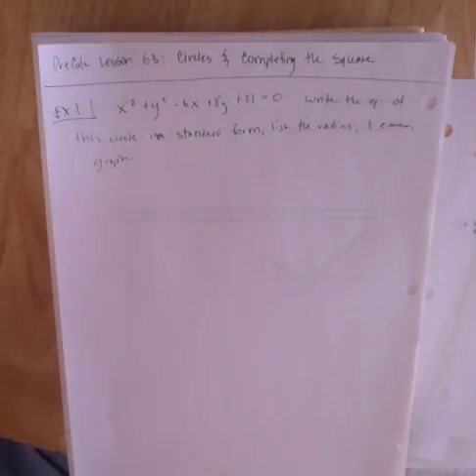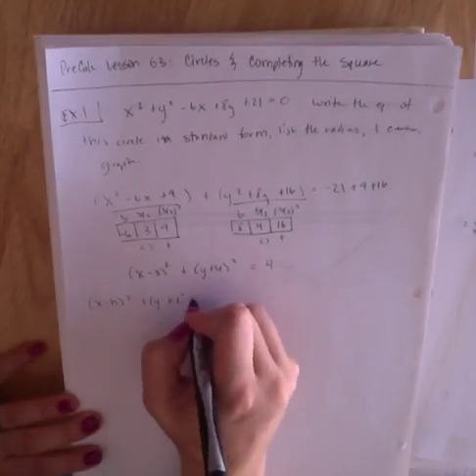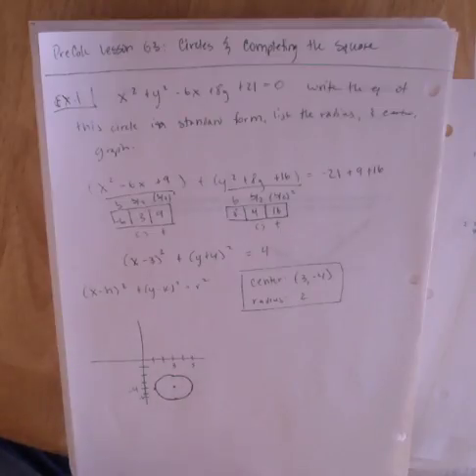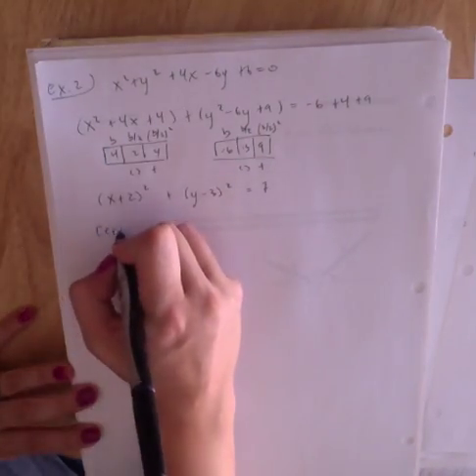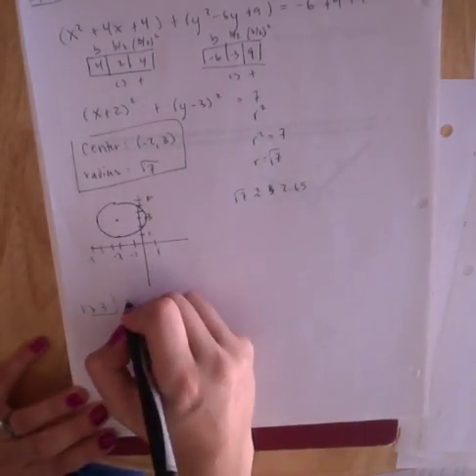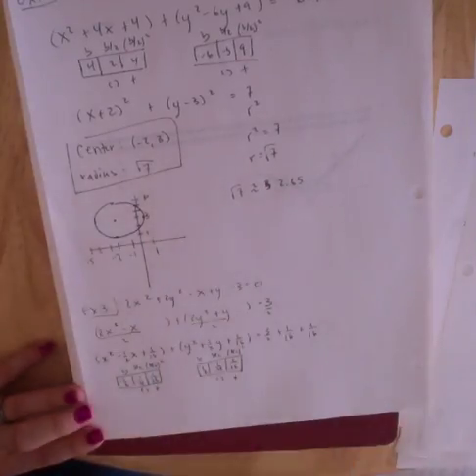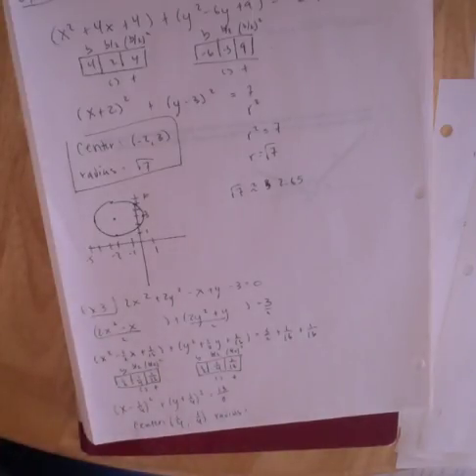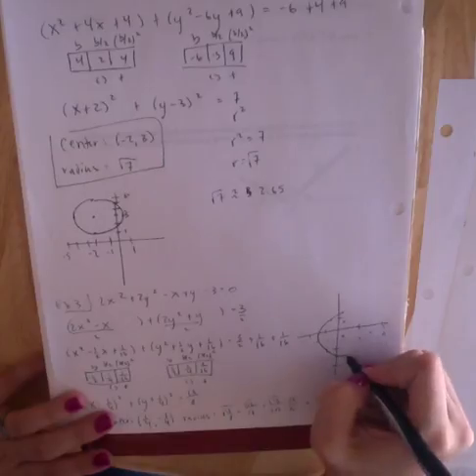PC Lesson 63